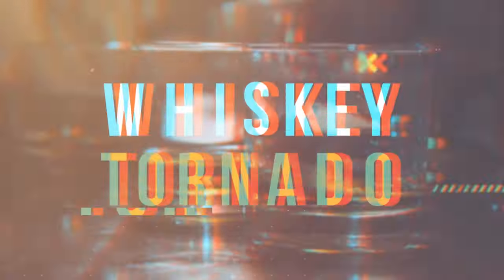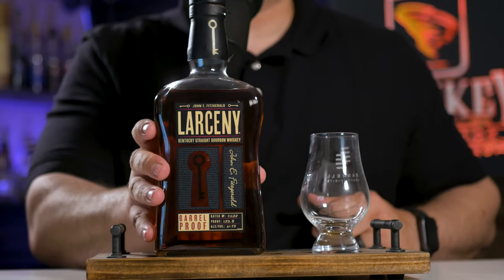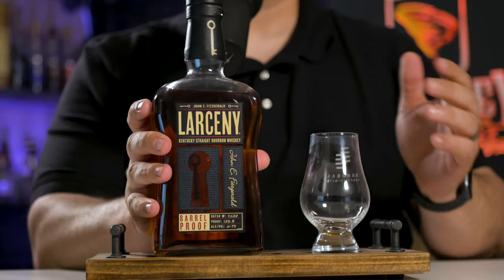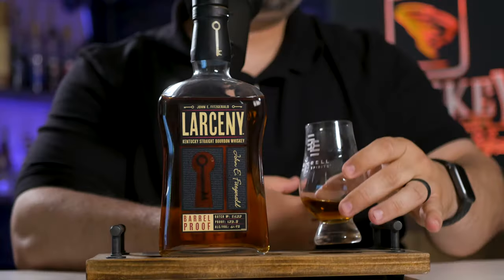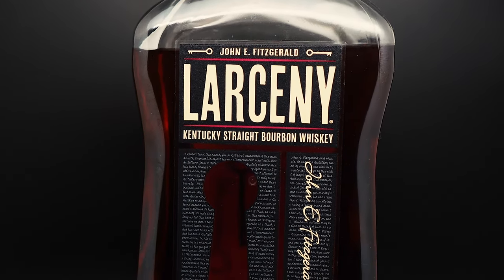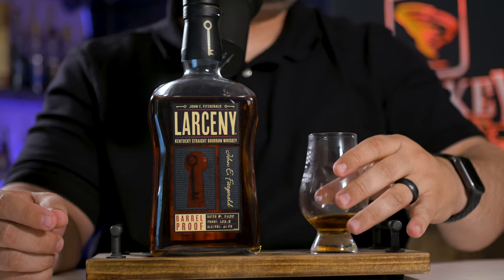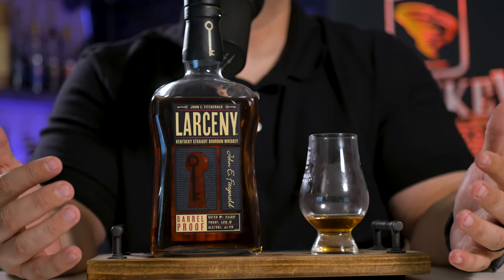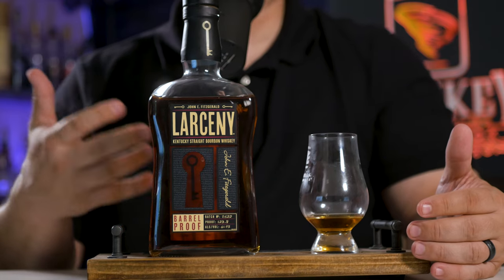Larceny B522 Review! 2022 Bourbon of the Year Contender!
Review of Larceny Barrel Proof B522 Bourbon.  Heaven Hill does it again with a 2022 bourbon of the year contender.

Chapters
00:00 - Intro
01:28 - Whiskey Tornado Scoring System
02:03 - Larceny B522 Appearance
02:48 - Larceny B522 Availability
03:10 - Larceny B522 Nose
04:26 - Larceny B522 Palate
07:13 - Larceny B522 Finish
07:51 - Larceny B522 Body
08:12 - Larceny B522 Value
08:54 - Larceny B522 Score